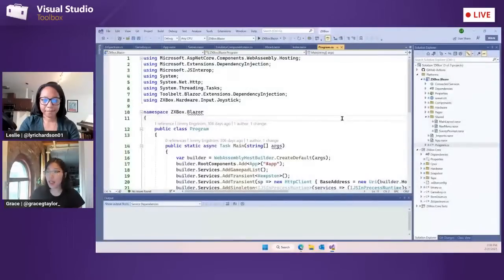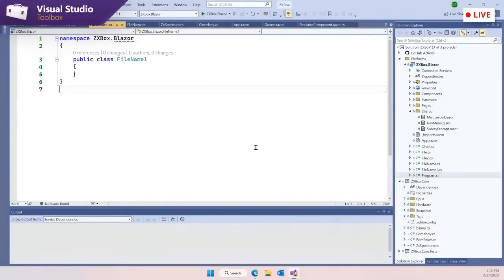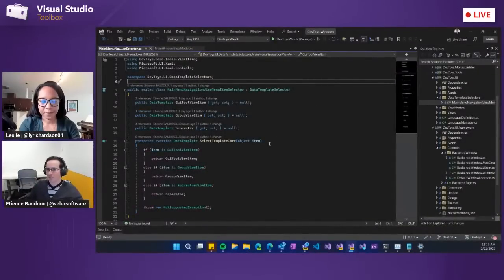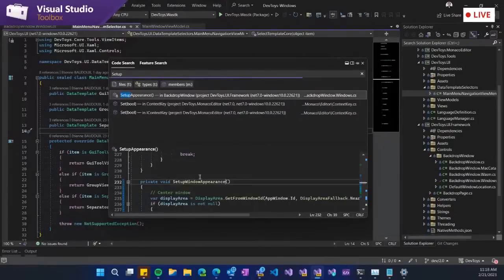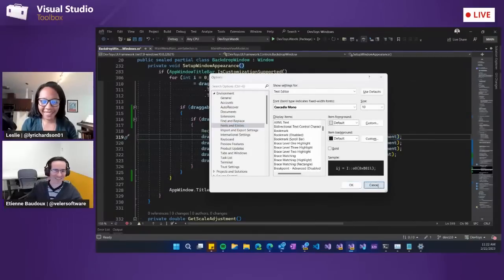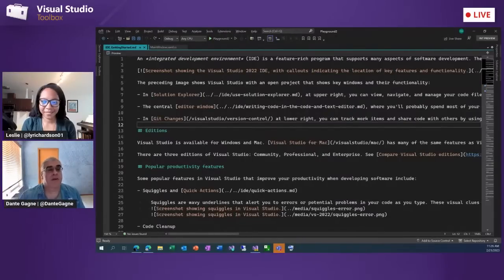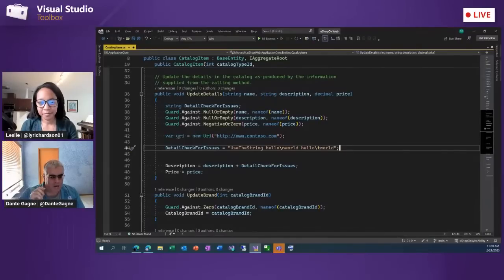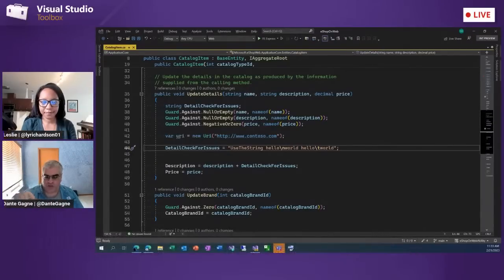Visual Studio Toolbox Live - What's New in Visual Studio 17.5?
Join the Visual Studio team as we explore some cool new (mostly editor-based) features in Visual Studio 17.5!

Featuring: Leslie Richardson (@lyrichardson01), Grace Taylor (@gracegtaylor_), Etienne Baudoux (@VelerSoftware), Dante Gagne (@DanteGagne)

Table of Contents:
00:00 - Intro
01:20 - Quick Add Item
09:20 - All-in-One Search
13:25 - Brace Pair Colorization
14:00 - Sticky Scroll
18:33 - Markdown Editor
20:00 - Spell Checker
28:00 - Outro

Spell Checker blog post: aka.ms/vsspellcheck